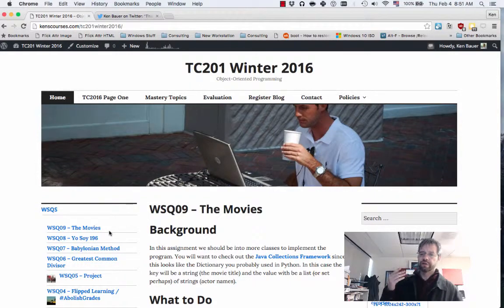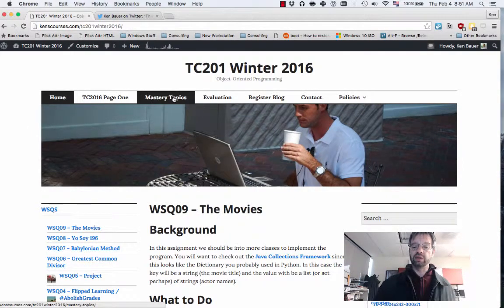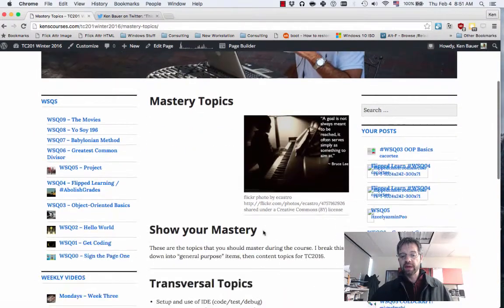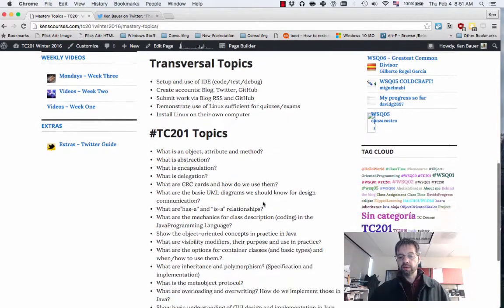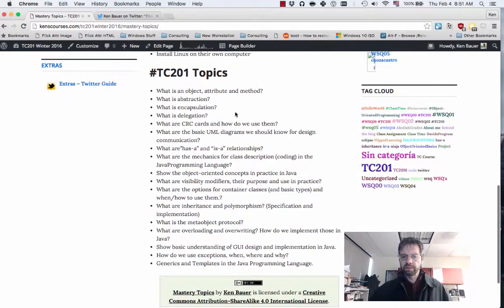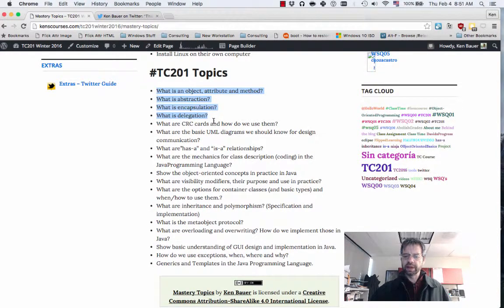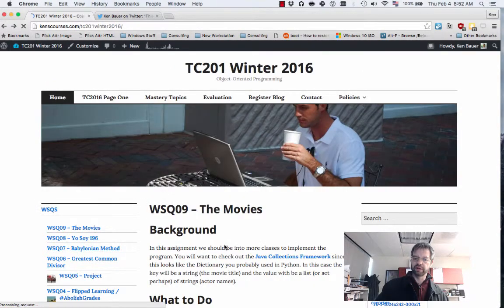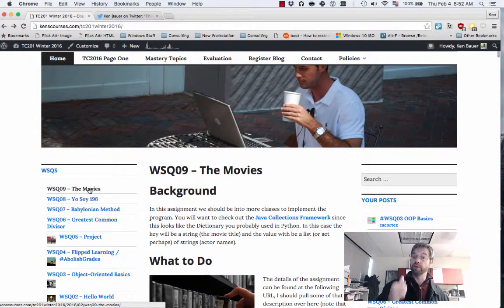TC201 Winter 2016 Week 04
Short week, we will finish the overview discussion of that video.
We should see you active publishing blog posts, commenting on other students' blogs and using Twitter for questions and answers.

The "expected" point to be at for the Partial#1 deadline (Feb 19) is WSQ08. See the video for more detail. You should also be progressing on your project.